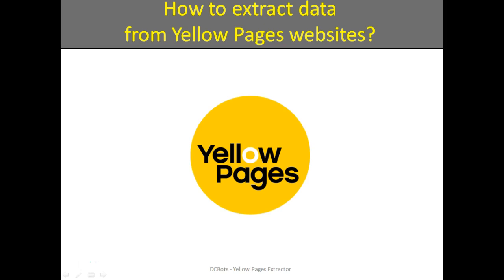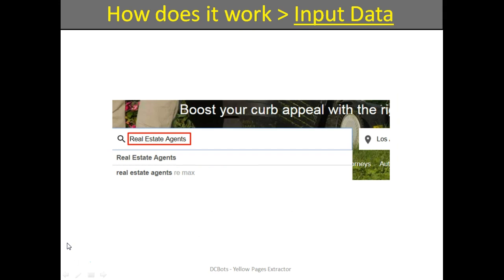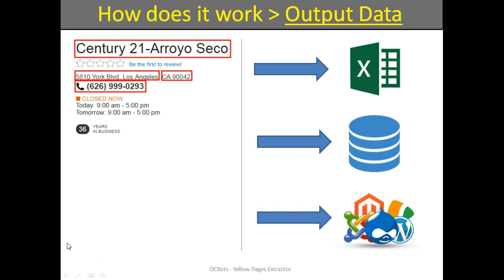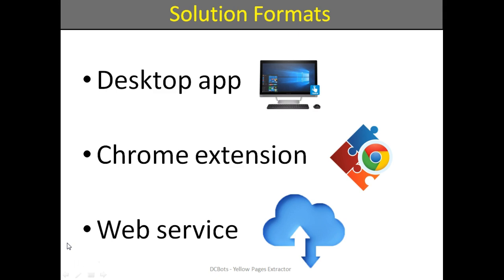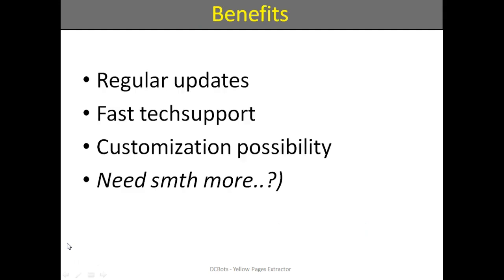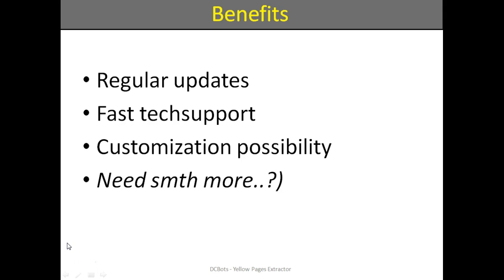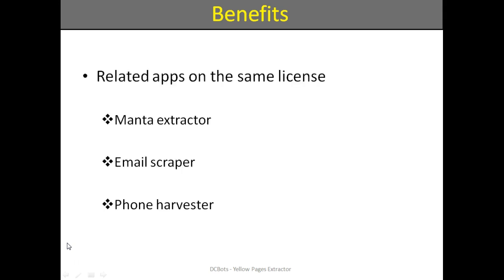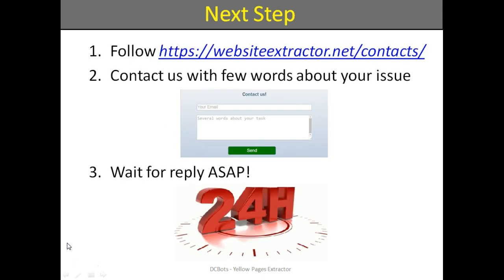How to extract data from Yellow Pages?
On this video you will see how to extract data from different Yellow Pages websites with solutions from DCBots.